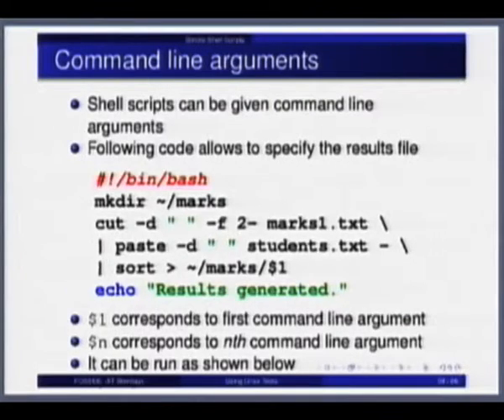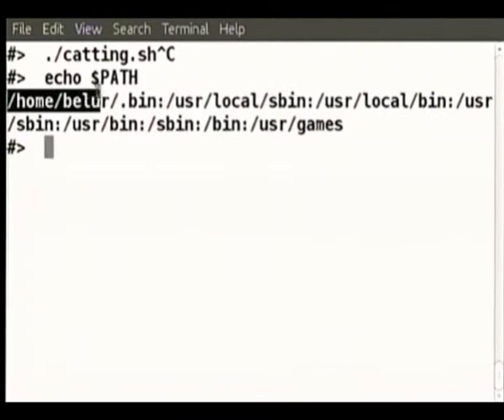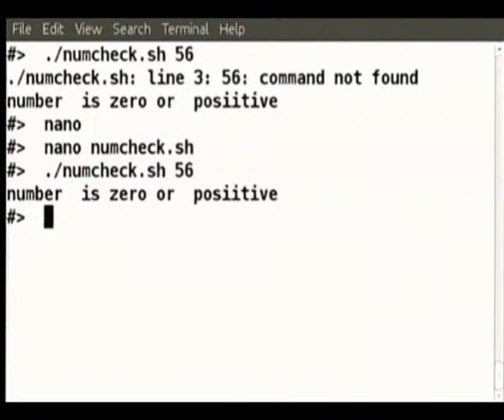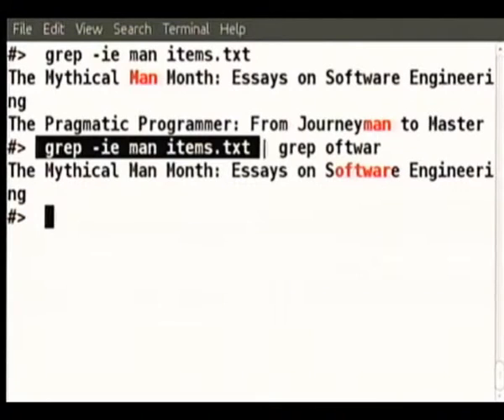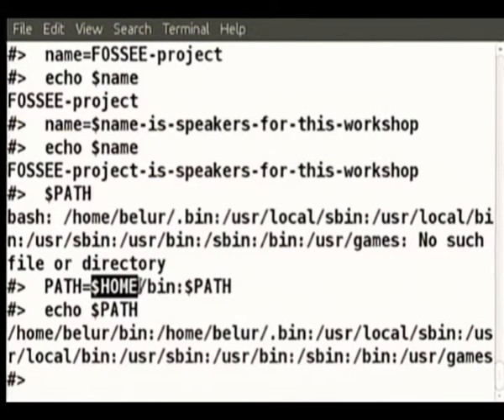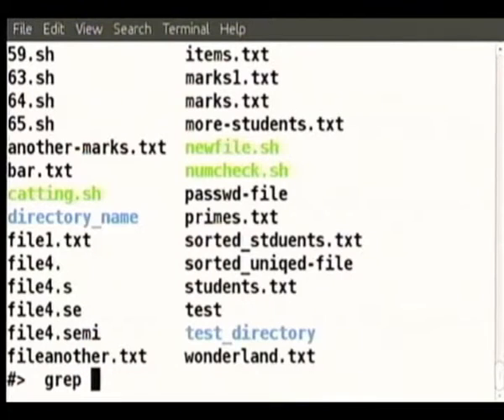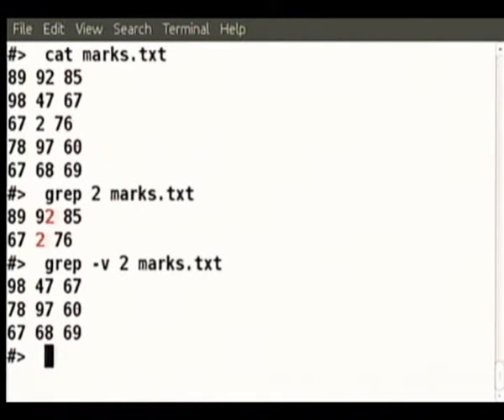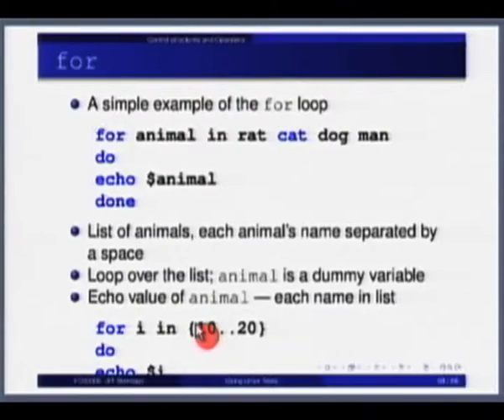SDES M L2F Shell Control Structures and Operators